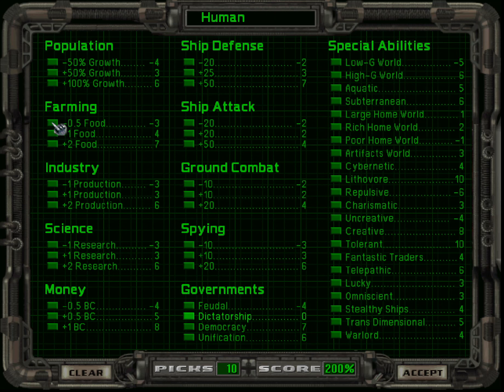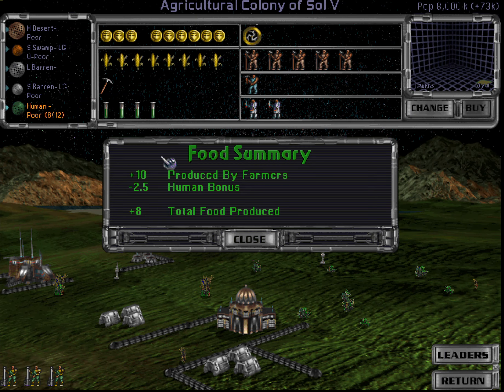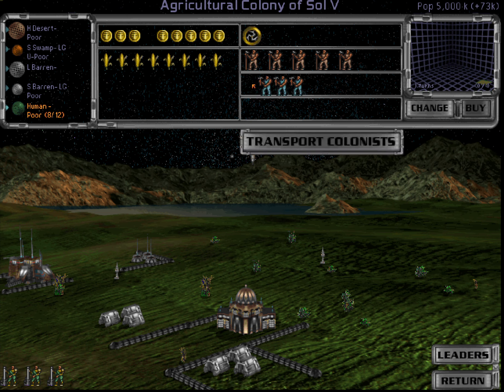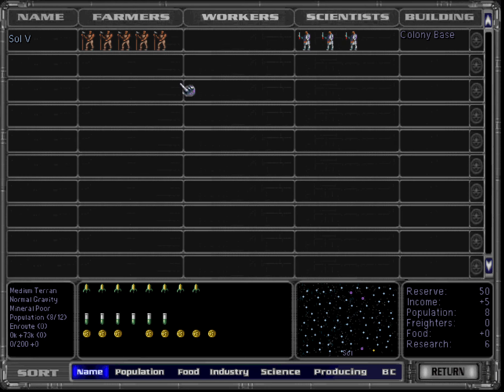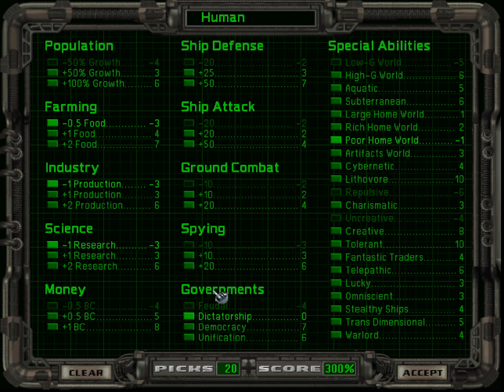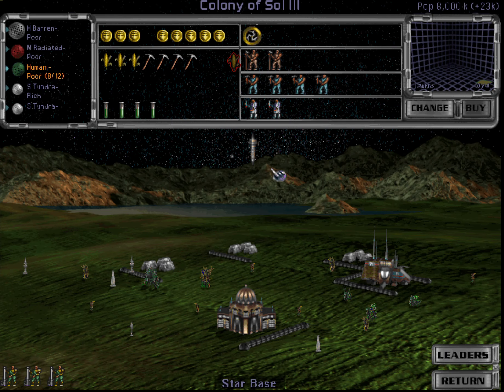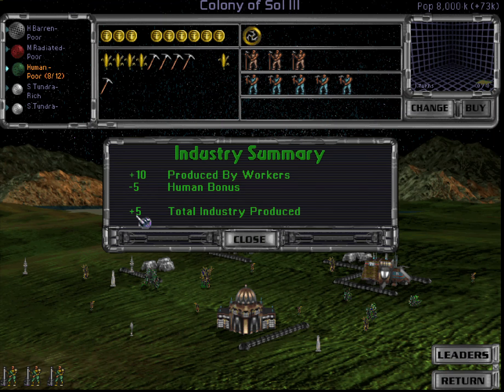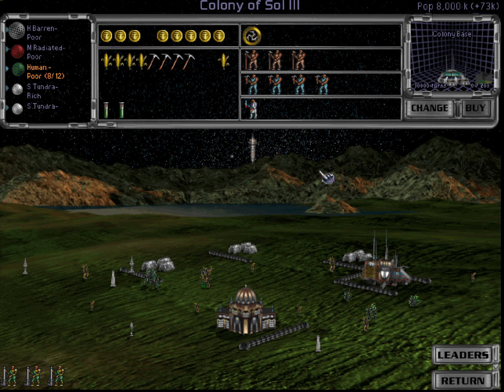Master of Orion 2: Is this the WORST race?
Game: Master of Orion II: Battle at Antares (1996) aka MOO2.
Find the 1.50 fan patch for Master of Orion 2